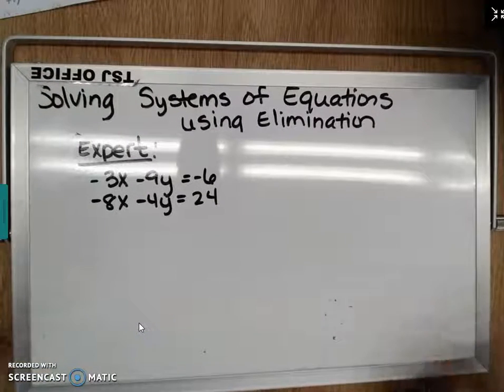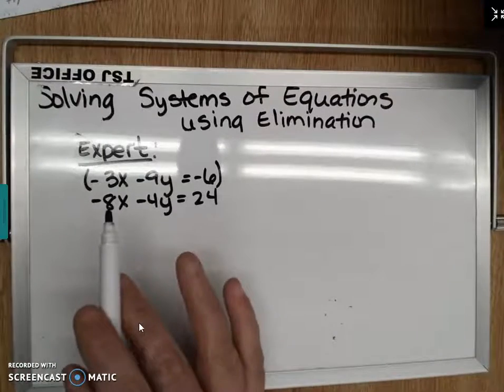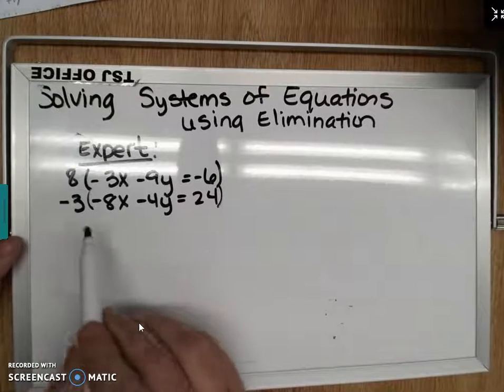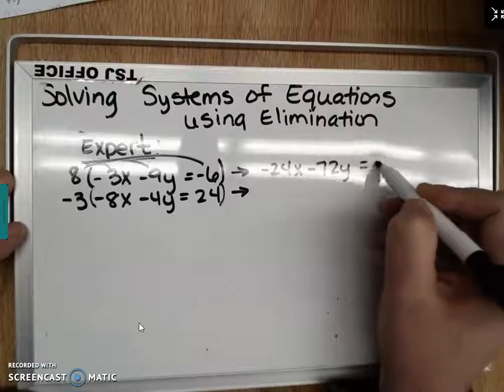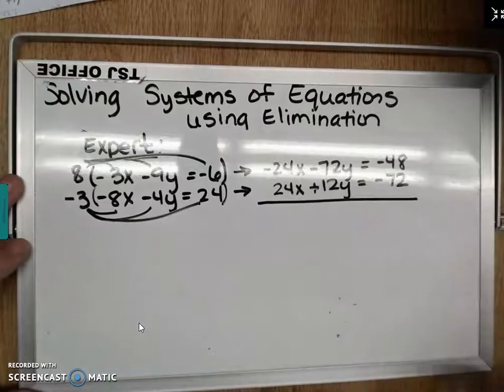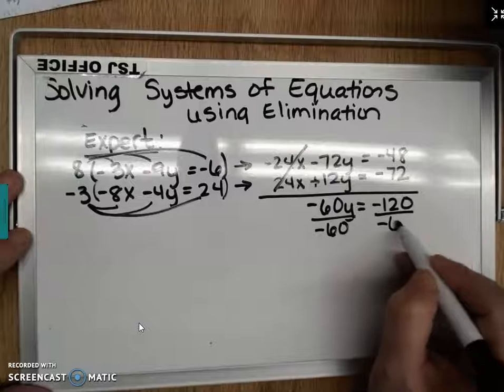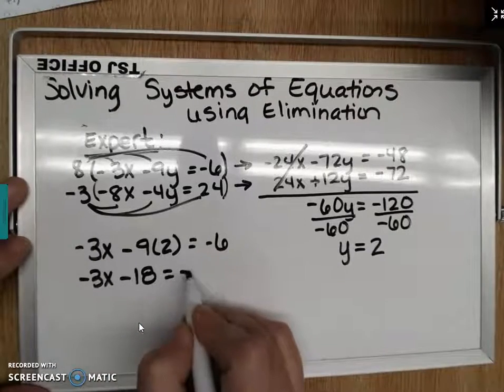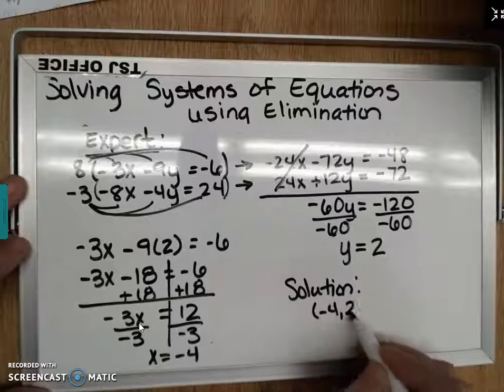Solving by Elimination - Expert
This is an example of a system where both equations need to be multiplied by different numbers in order for a variable to eliminate.